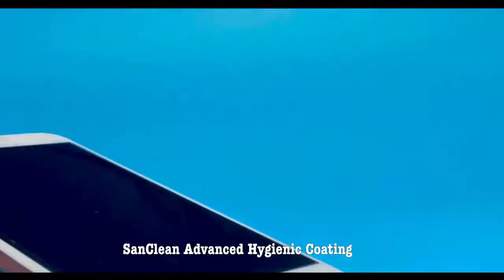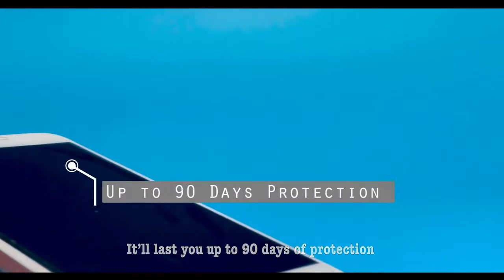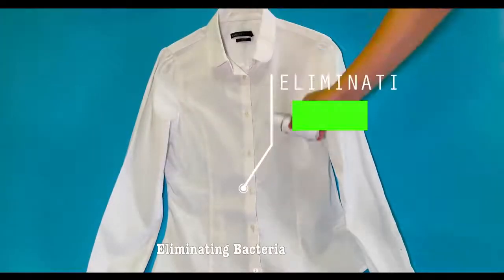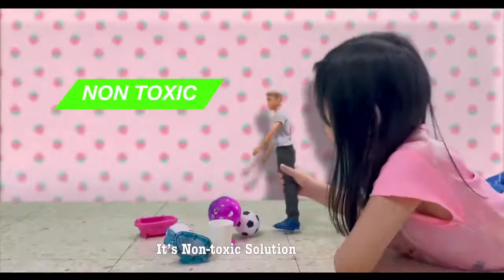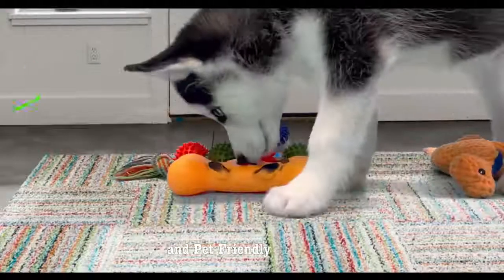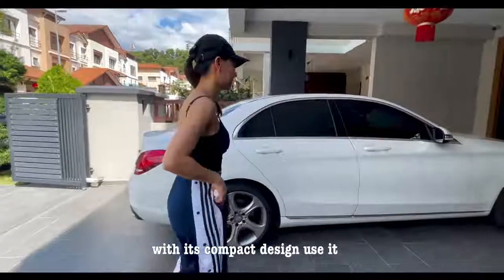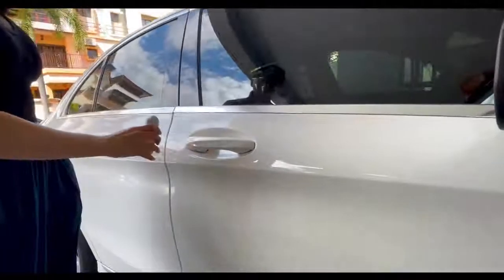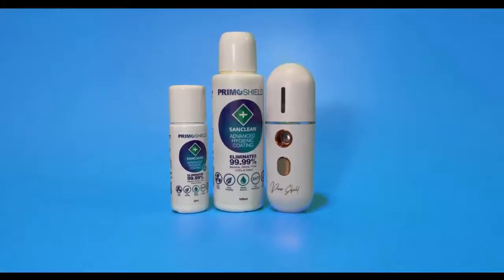What can we coat and how safe is it to use?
What can we coat and how safe is it to use? Check out the simple and easy way to ensure your daily routine is 100% protected & shielded from unwanted 🦠

✅ Continuously eliminates harmful germs, bacteria, mold, fungi & VOCs
✅ Non toxic & non alcohol solution
✅ Long lasting protection up to 90 days
✅ Hassle free & low maintenance
✅ Saves time & cost effective
✅ No damage even on the most delicate surfaces

Using hoolah 0% 3 months installment plan payment method, everyone can afford protect by Primo Shield from just 𝗥𝗠𝟰𝟱.𝟵𝟳 per month!